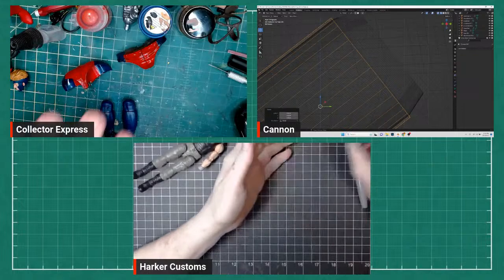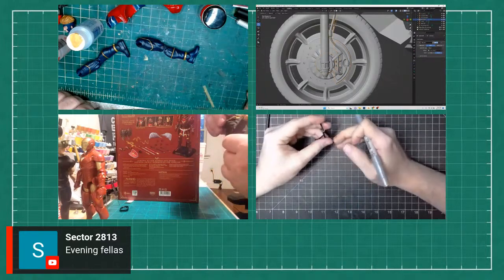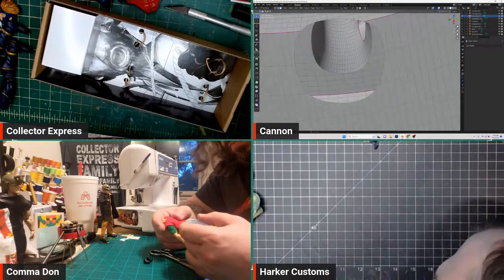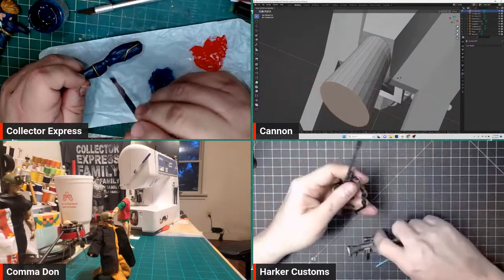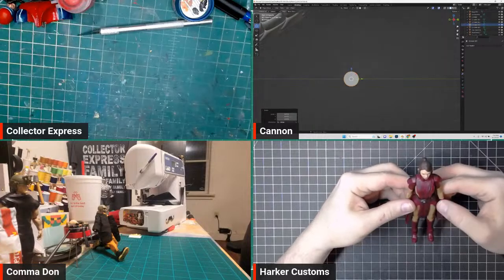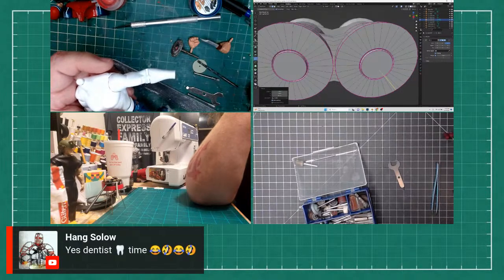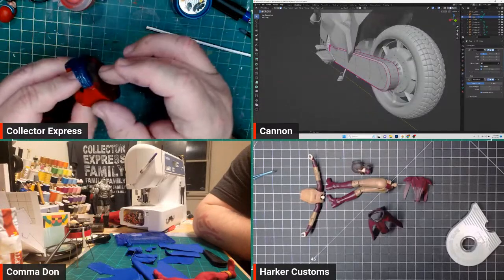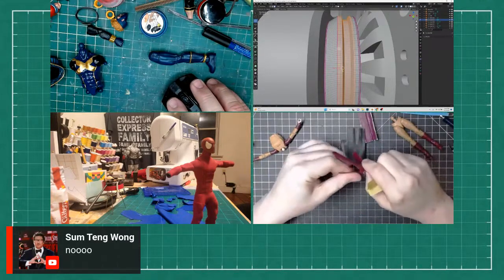Customizing Action Figures - WIP IT Thursday Live - Episode #36 - Painting, Sculpting, and More!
Welcome to episode #36 of WIP IT Thursday Live. Stop by to hang out while I'm customizing, talking shop, talking about toys, and answering questions.

Co-Host:
Hulk Smash Customs

Guest:
Don Sawyer - Custom Soft Goods

Customizing Supplies:

Cal Hawk O-Ring Assortment Kit

Aves Apoxie Sculpt - 2 Part Modeling Compound (A & B) - 1 Pound

Apoxie Sculpt - 2 Part Modeling Compound (A & B) - 4 Pound

Fixit Sculpt 1 Lb. Epoxy Clay -Two Part Kit

Aves Fixit Sculpt - 2 Part Epoxy Modeling Clay Compound - 3 lbs.

Ave's Safety Solvent 16 Oz.

Nicpro 8 PCS Small Detail Paint Brush Set

AIEX 9 Pieces Fine Detail Paint Brush Miniature Painting Brushes Kit

Paint Brushes Set, 20 Pcs Paint Brushes for Acrylic Painting

Premium Fine Detail Paint Brush Set of 15 pcs, Miniature Paint Brushes kit

Winsor & Newton Brush Cleaner & Restorer

Cretacolor Graphite Powder